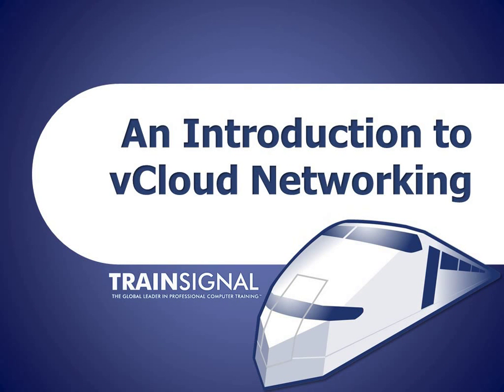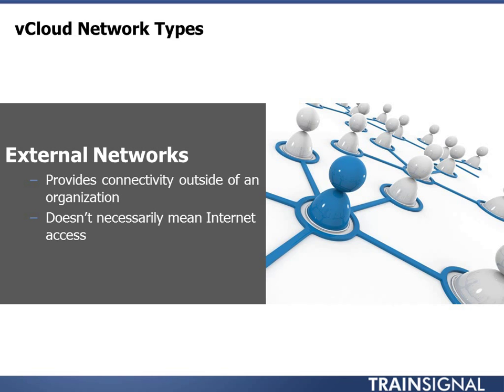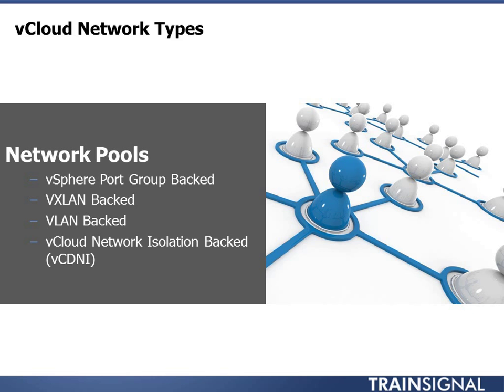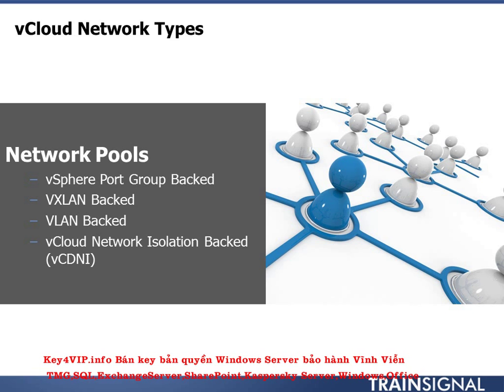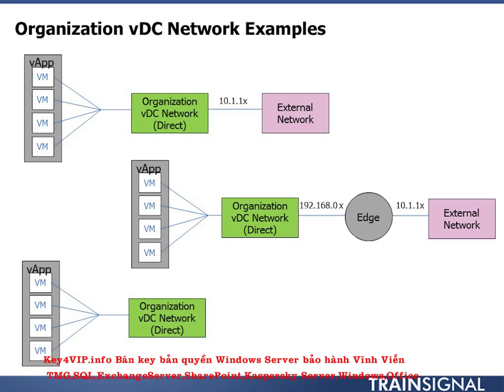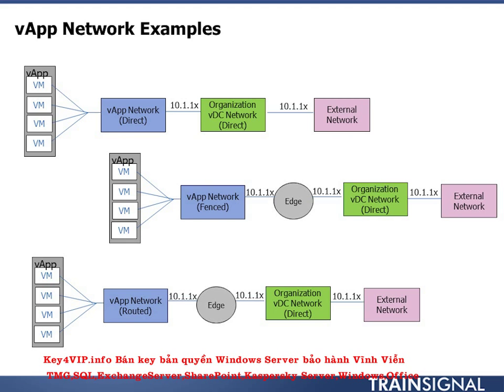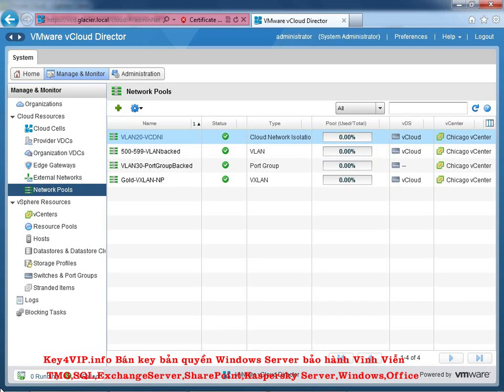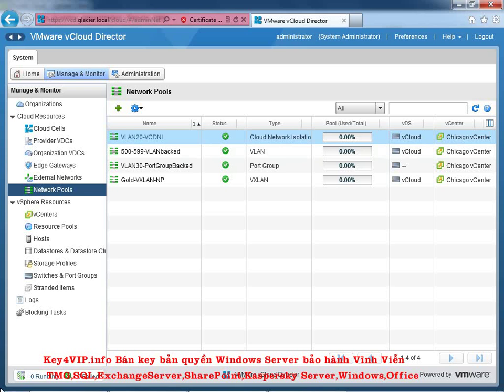An Introduction to vCloud Networking [6/12]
An Introduction to vCloud Networking